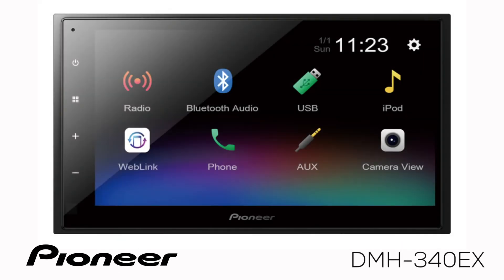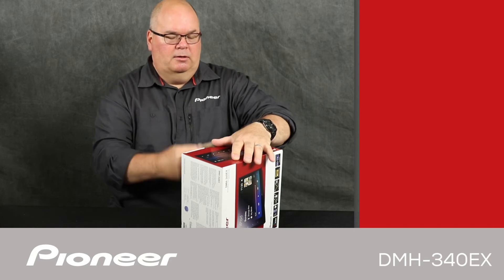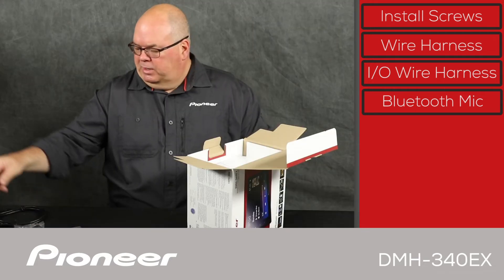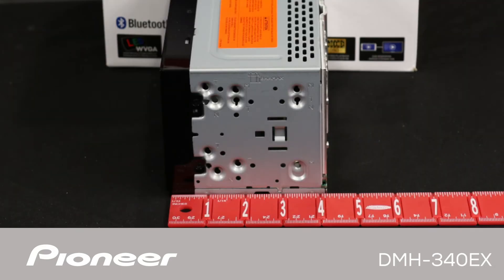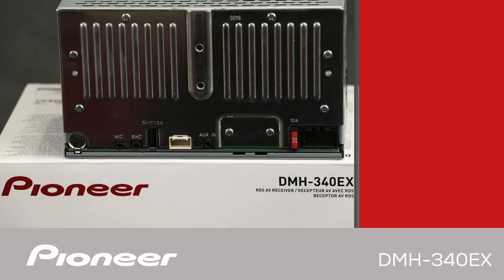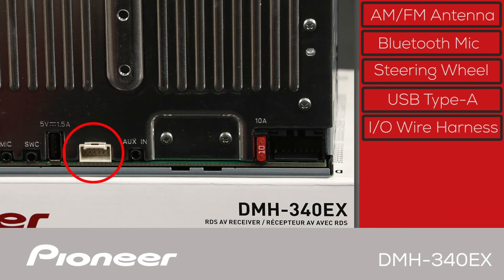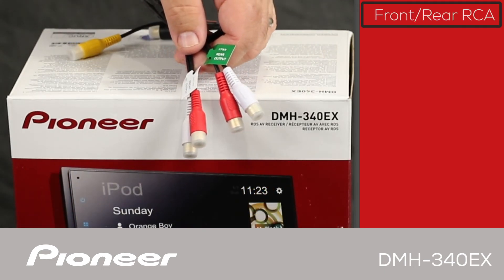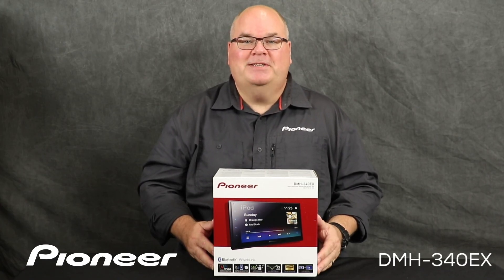Pioneer DMH-340EX - What's in the Box?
In this Unboxing Video, you'll learn about the Pioneer DMH-340EX  2-DIN capacitive touchscreen receiver with built-in Bluetooth.  What's in the box, and what's on the back panel.

DMH-340EX

0:00  Introduction
0:37 Unboxing
1:59  Side View
2:12 Front Panel
2:37 Back Panel
4:28 Closing